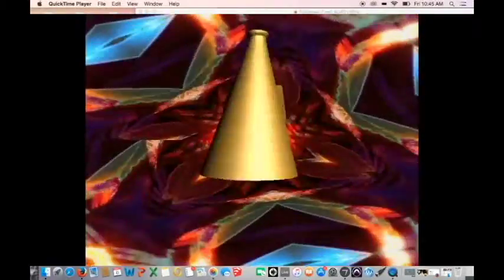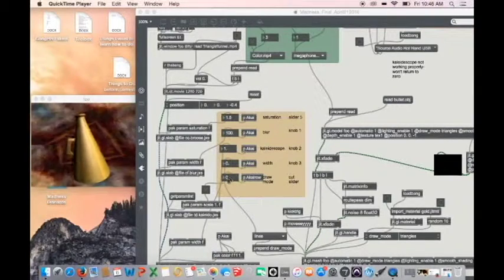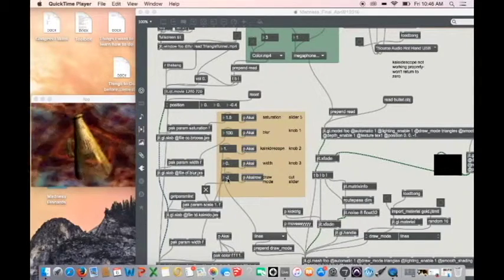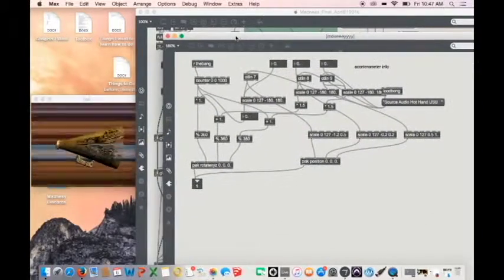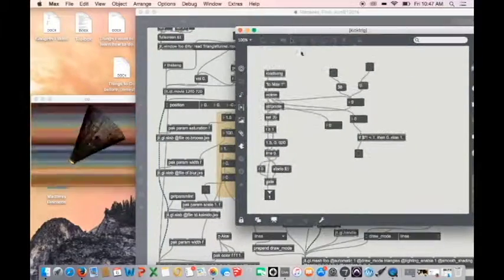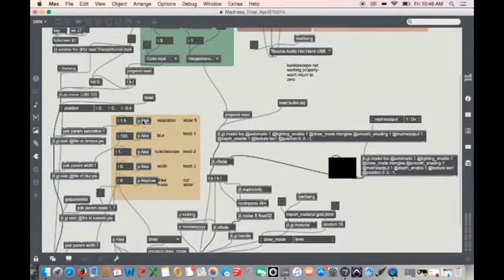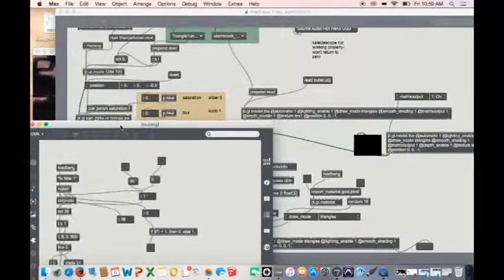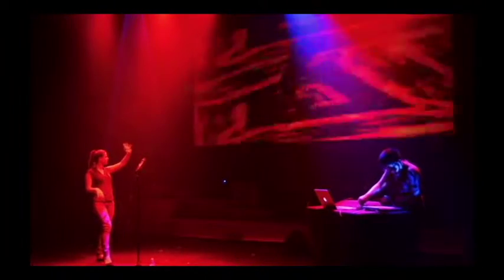Thrills: "Prophet" Max MSP How to: Hot Hands and Ableton Live Interactive Patch